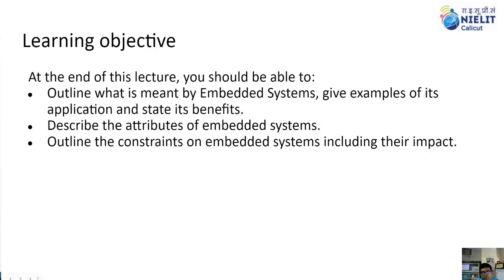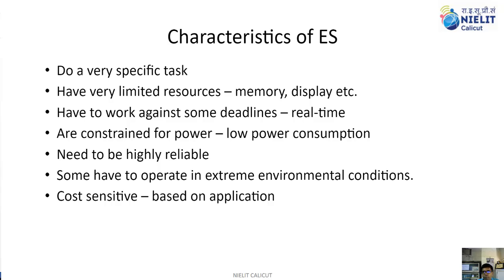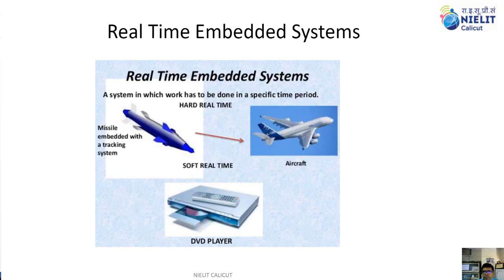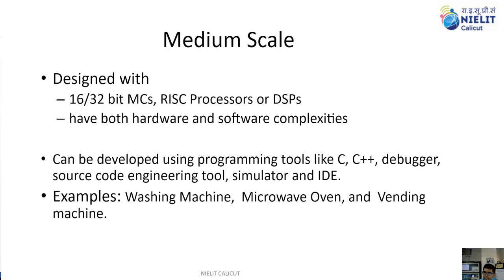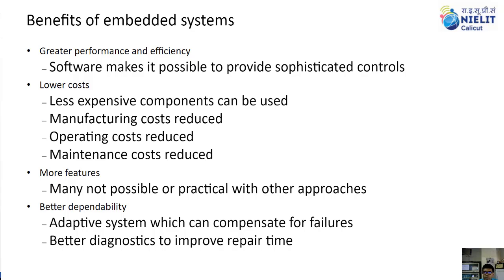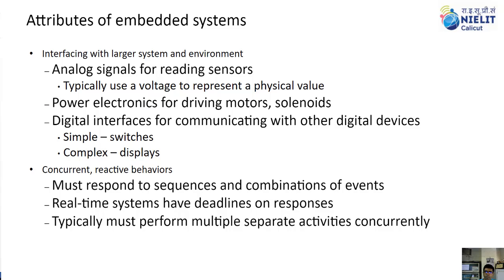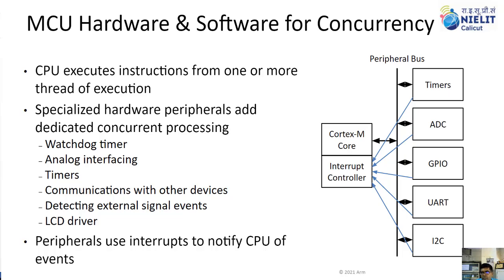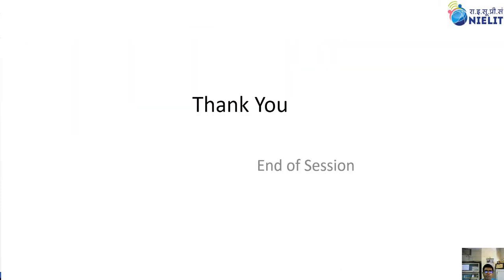Introduction to Embedded systems